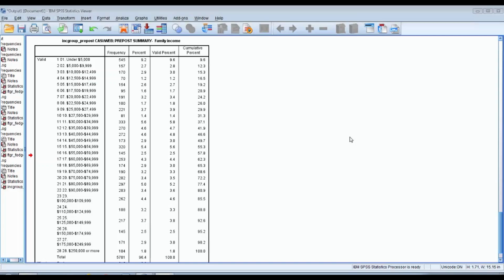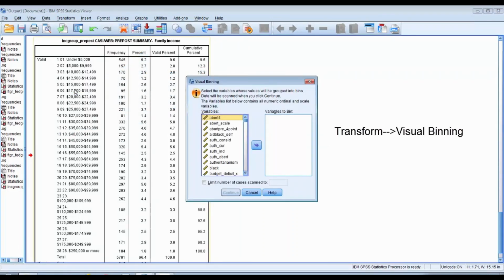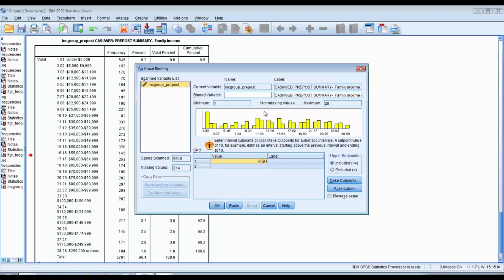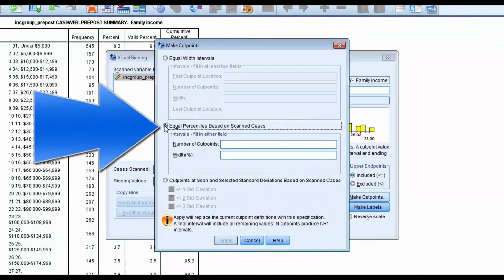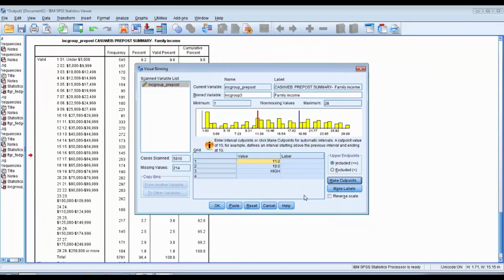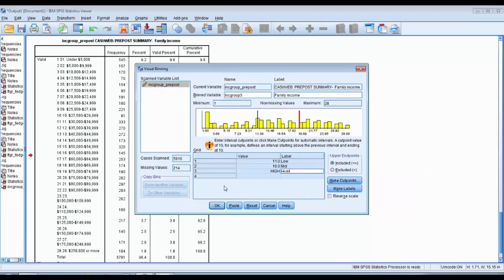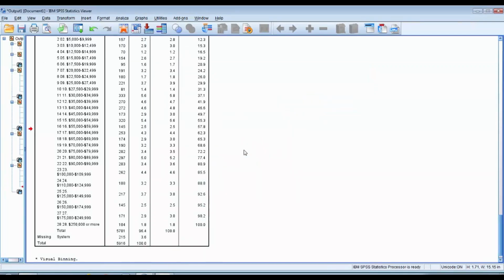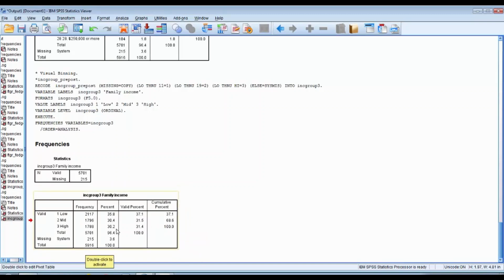Collapsing an Interval Variable with SPSS's Visual Binning Command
*DESCRIPTION:* This video demonstrates using SPSS's Visual Binning feature to collapse an interval-level variable (e.g., income) into ordinal categories. The tutorial explains creating equal-sized groups (tertiles), labeling new categories, and generating a frequency table for interpretation. It emphasizes the utility of visual binning for simplifying complex interval data into manageable groups.

*HIGHLIGHTS:*
* Using Visual Binning: Learn to transform interval variables into ordinal categories using SPSS's visual binning tool.
* Customizing Categories: Gain skills in setting cut points and labeling categories (e.g., low, middle, high) for clear data organization.
* Interpreting Outputs: Understand how to check and interpret newly created categories using frequency tables.
* Practical Applications: See how this method is ideal for simplifying analysis in studies involving income, age, or similar variables.

This video is a practical resource for researchers and analysts needing to categorize interval data efficiently in SPSS. This video supports The Essentials of Political Analysis, 7th Edition, by Philip H. Pollock and Barry C. Edwards (CQ Press, An Imprint of Sage Publications, 2025). ISBN: 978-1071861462.